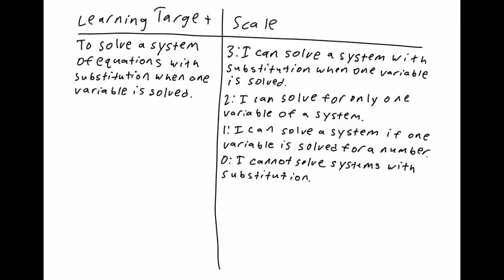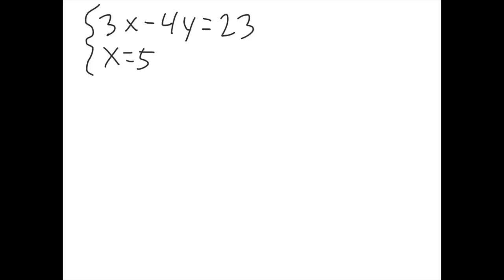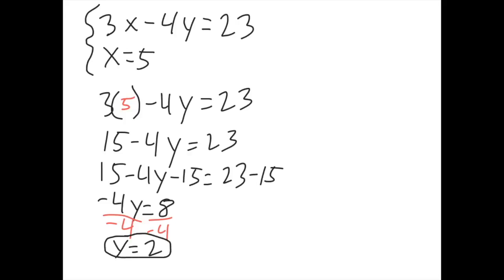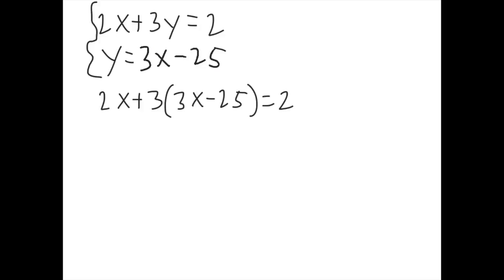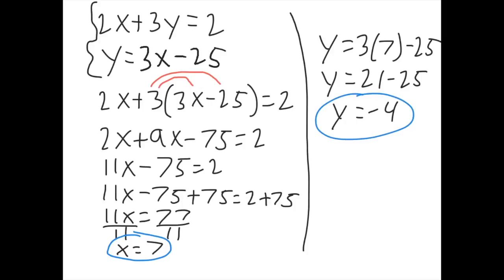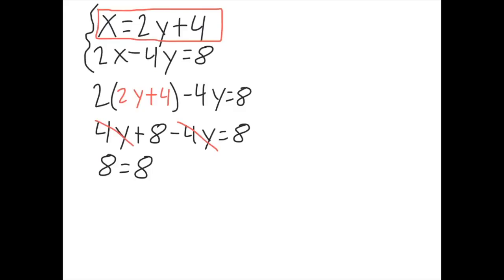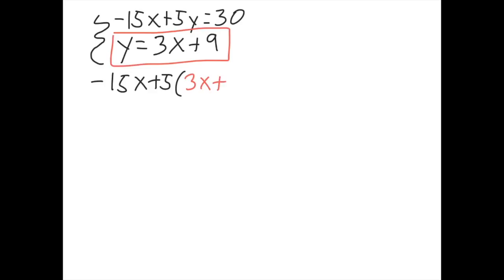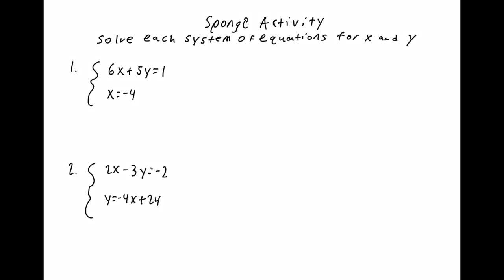Substitution Part 1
This video is about Substitution Part 1